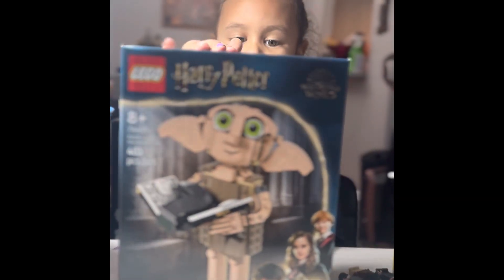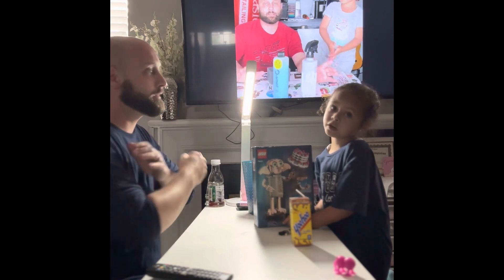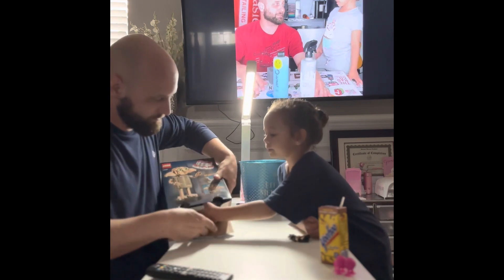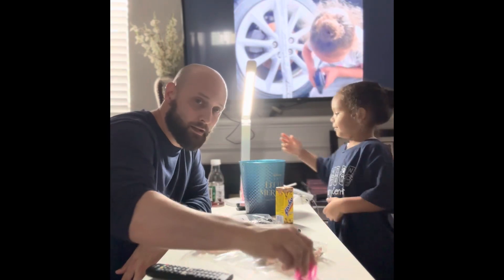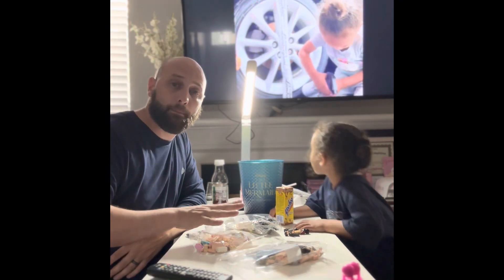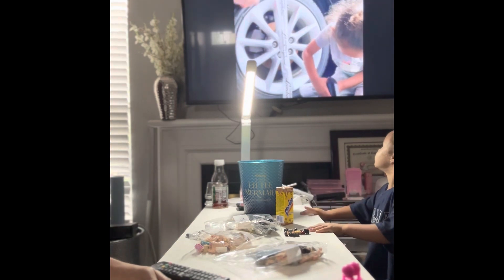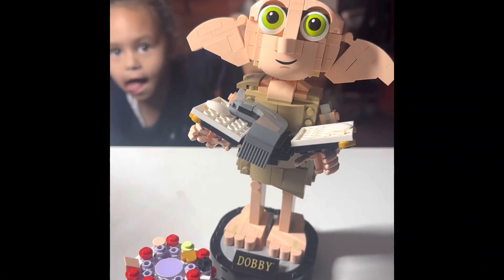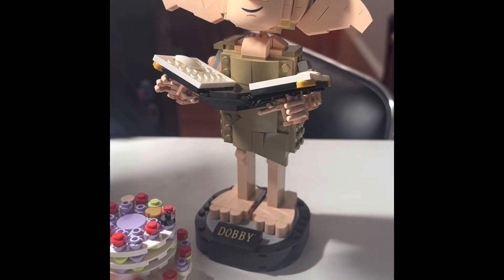Dobby is free! Way to go Mia!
Another Lego build from the world of Harry Potter! This time we build Dobby the house elf! Mia thinks Dobby is soooo cute and so does her mother. Of course we go this on our recent Target run and Mia couldn’t wait to build it but we had to wait.